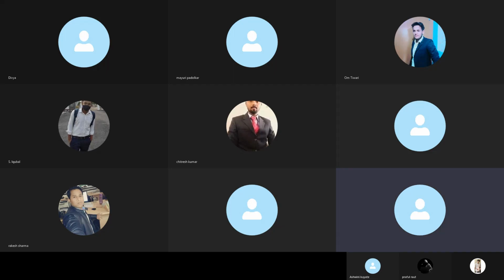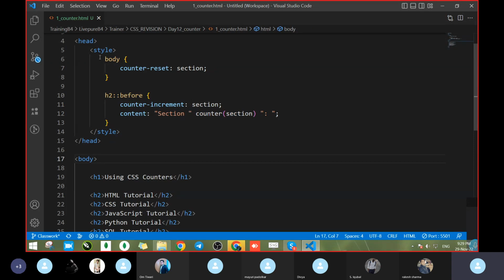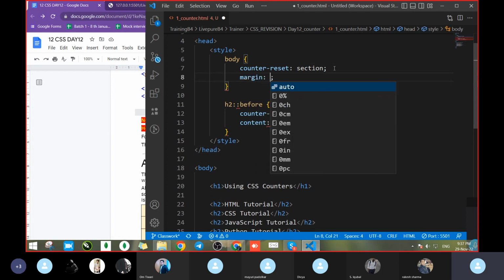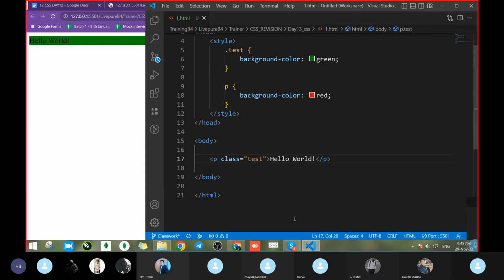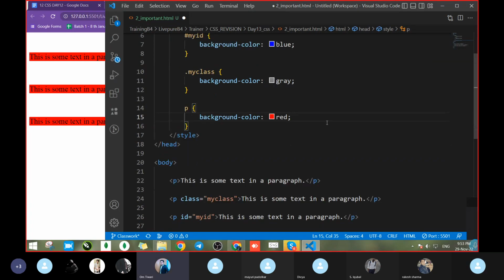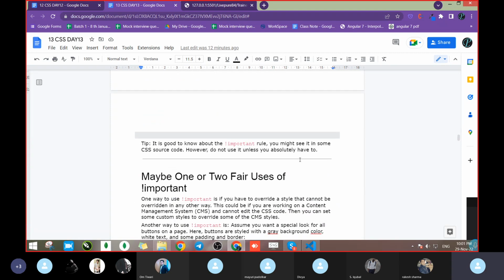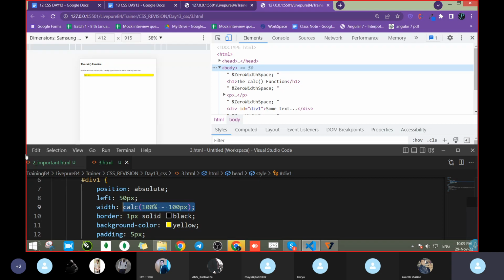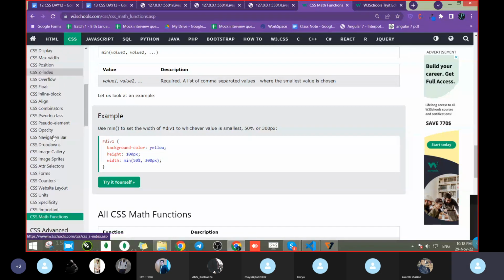Date 29 Nov 2022